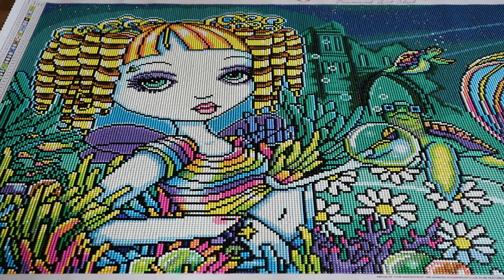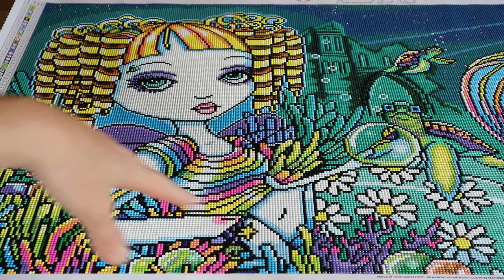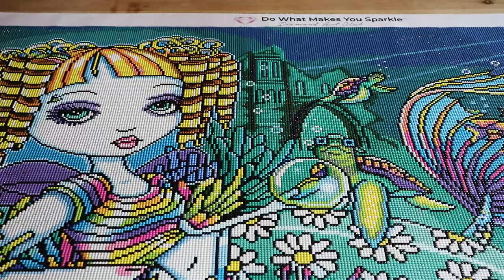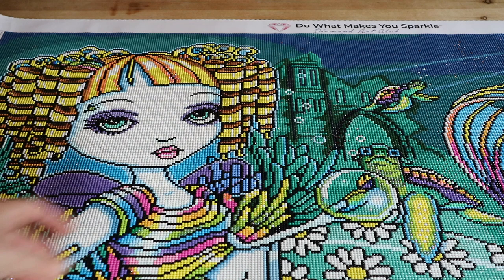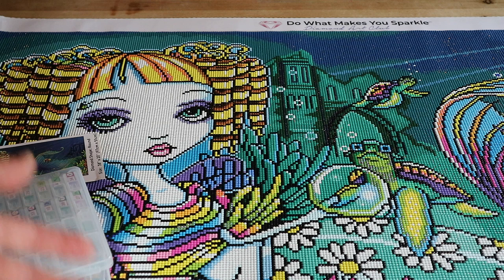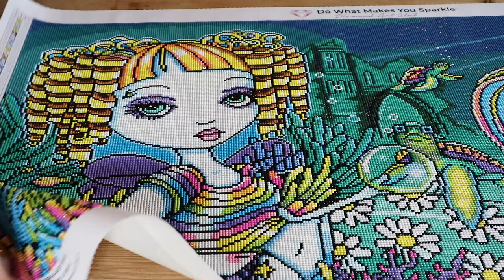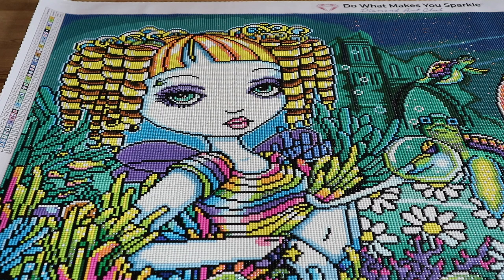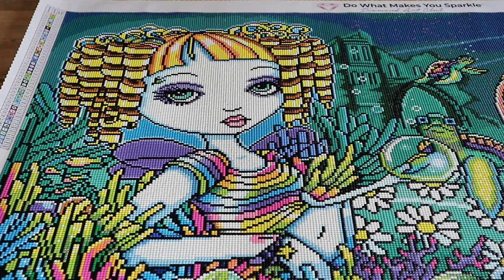DIAMOND ART CLUB post review | Sandy - Myka Jelina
My post review of Sandy from Diamond Art Club by the artist Myka Jelina.

💎  Product information:
Sandy - Myka Jelina - from Diamond Art Club
round drill painting, 97 cm x 51 cm, 43 colors